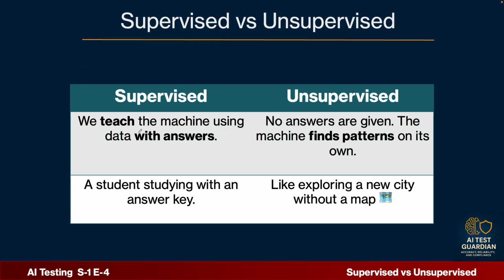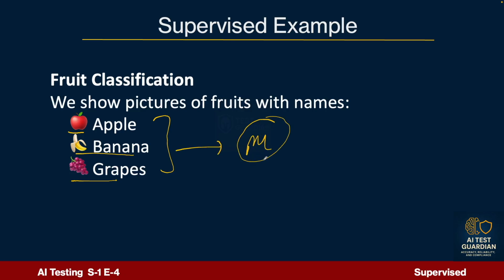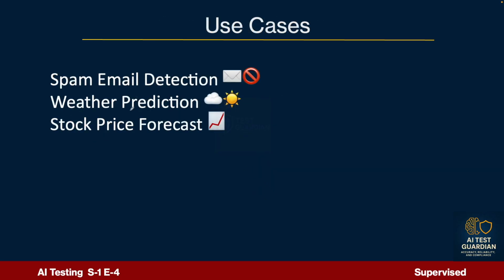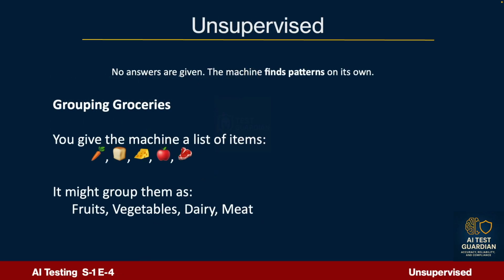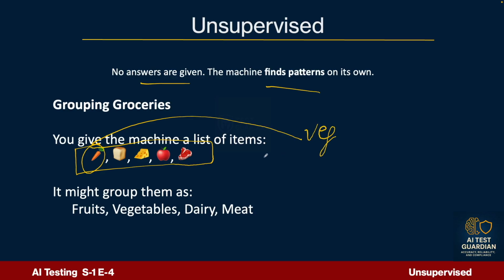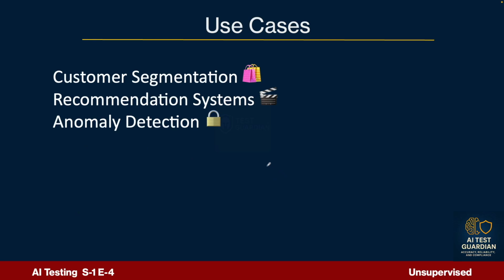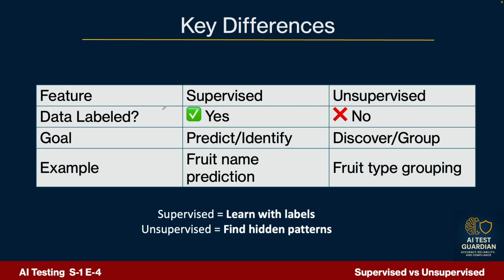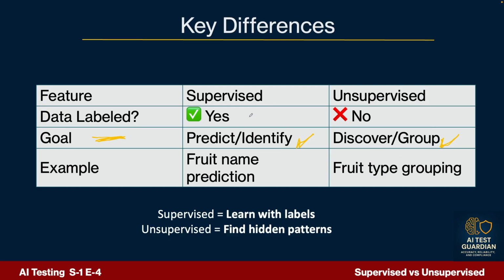s1e4 supervised vs unsupervised